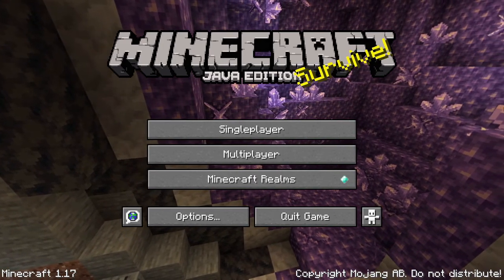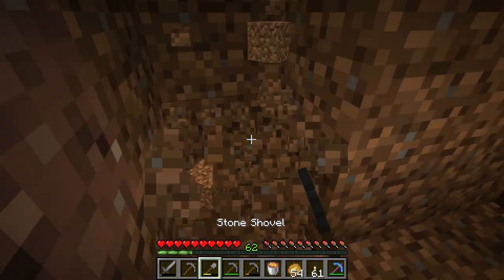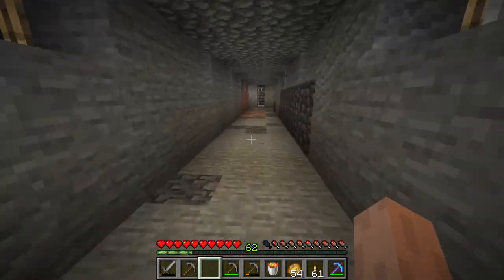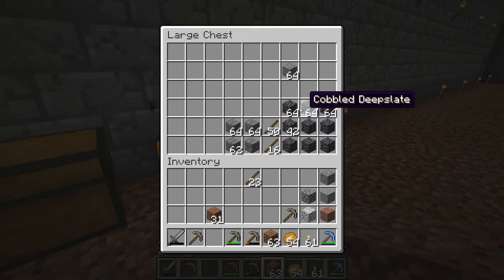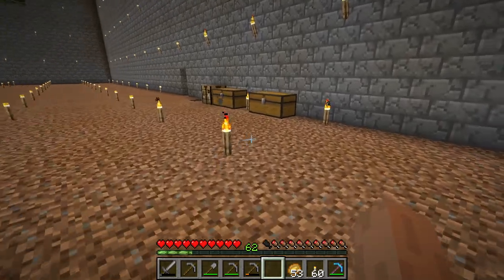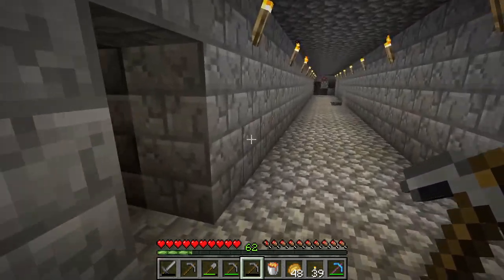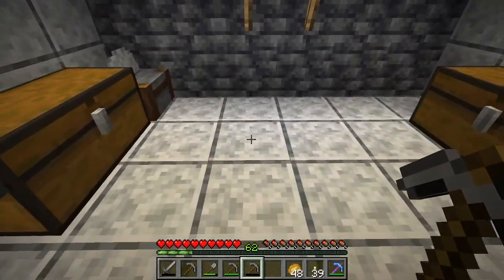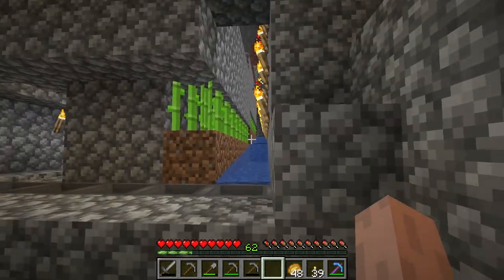In life. - Minecraft E39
Building an Underground Base, to see if I can survive.

Episodes   1 to 29 Ver1.17 , started Jul 2021
Episodes 30 to 39 Ver1.18 , Ended   Mar 2022

Minecraft is a 3D sandbox game that has no specific goals to accomplish, allowing players a large amount of freedom in choosing how to play the game.